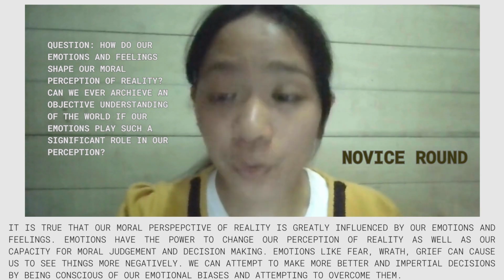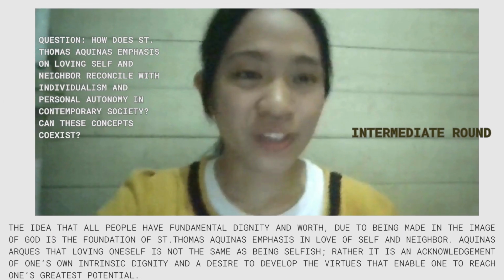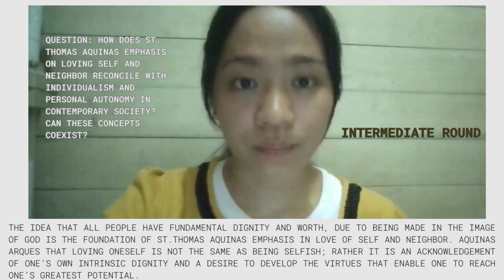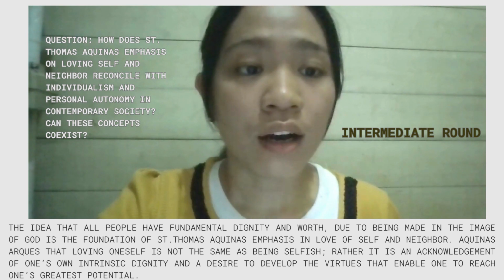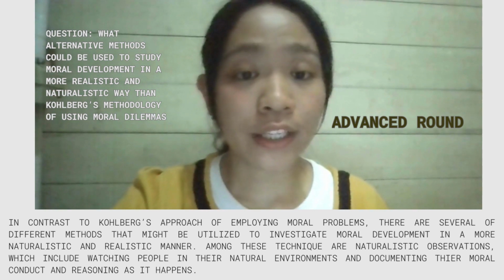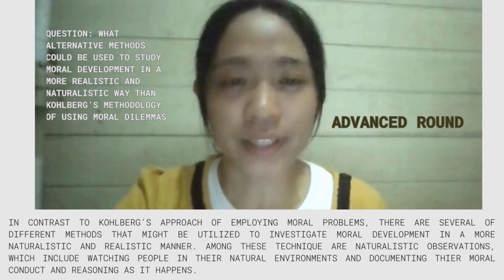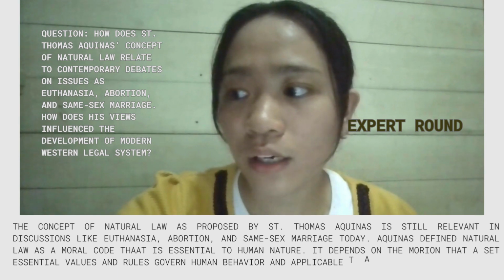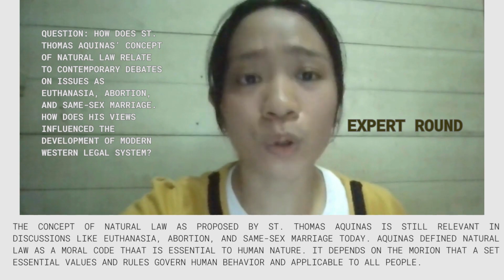SEMI-FINAL EXAM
There are four rounds in this activity: Novice, Intermediate, Advanced, and Expert.
Each round there are set of questions that we're going to answer.
1. How do our emotions and feelings shape our moral perception of reality? Can we ever achieve an objective understanding of the world if our emotions play such a significant role in our perception?
2. How does St. Thomas Aquinas&#39; emphasis on the love of self and neighbor reconcile with individualism and personal autonomy in contemporary society? Can these concepts coexist?
3. What alternative methods could be used to study moral development in a more realistic and naturalistic way than Kohlberg&#39;s methodology of using moral dilemmas?
4. How does St. Thomas Aquinas&#39; concept of natural law relate to contemporary debates on issues such as euthanasia, abortion, and same-sex marriage? How have his views influenced the development of modern Western legal systems?